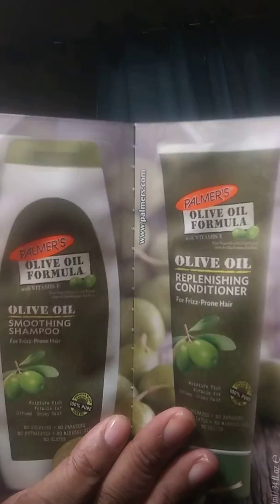Palmer's. 1-9- 2020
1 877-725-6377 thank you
Palmer's I truly appreciate you having this product for us. It is working wonders on my scars that I have had for over 50 years. The Palmer products that I've used I've been using now for a year to a year-and-a-half. Some are almost totally gone I truly thank you.